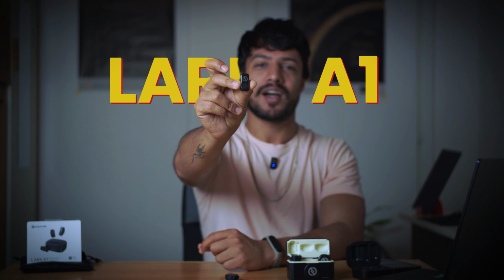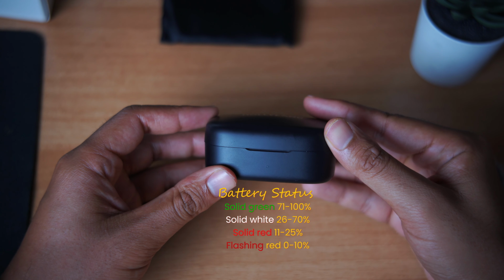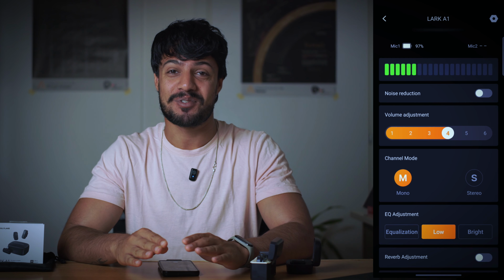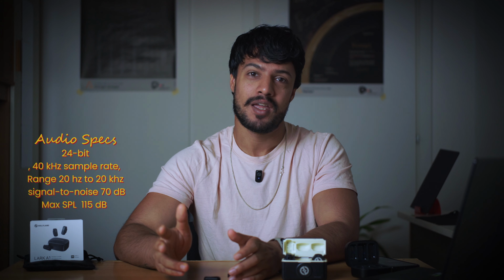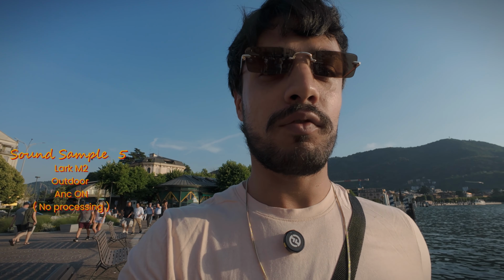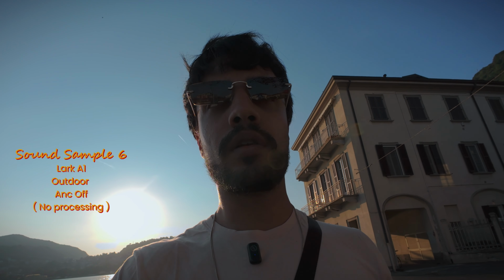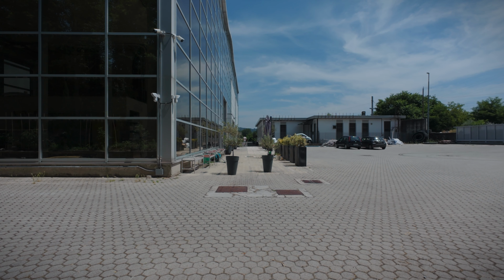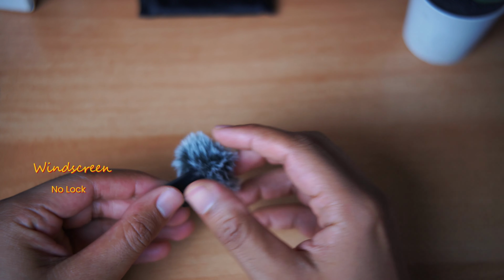Hollyland Lark A1 vs Lark M2: Which Mic Wins in 2025?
Looking for the best wireless mic for content creation, vlogging, or mobile filmmaking? In this detailed review of  HOLLYLAND Lark A1. we will see  what’s inside the box, mobile app,  share raw audio samples in real-world conditions, compare it directly with the Hollyland  Lark M2, and also tell you about a few issues I’ve noticed so far.

Watch till the end to hear unfiltered audio tests (indoor & outdoor) and discover which mic truly delivers in real-world conditions!

🔍 Timestamps & Breakdown
00:00  Intro
00:54  Lark A1 & M2 Variants
01:09  What's Inside the Box
02:05  Battery & Charging Details
02:50  How It Operates
03:38  Mobile App Functionality
04:27  Bonus Features You Didn’t Expect
07:13  Lark A1 Indoor (Unfiltered Audio)
07:30  Lark M2 Indoor (Unfiltered Audio)
07:51  Lark A1 Outdoor (Unfiltered Audio)
08:57  Lark M2 Outdoor (Unfiltered Audio)
10:02  Vlog Test with Lark M2 (Unfiltered Audio)
11:29  Vlog Test with Lark A1 (Unfiltered Audio)
13:55  Lark A1 Range Test
15:39  Final Thoughts & Issues

👀 Whether you're a YouTuber, podcaster, or mobile filmmaker, this side-by-side test will help you decide which wireless mic is right for your 2025 content toolkit.

Gear Used:

Primary camera:  Sony ZV-E10
Lens Used :
1. TT artisan F1.8 35 mm ii
2. Sony E 18-55mm f/3.5-5.6 OSS

Vlog  Camera: Dji Osmo action 4
Microphone Primary: Hollyland Lark m2
Microphone Secondary: Hollyland Lark A1